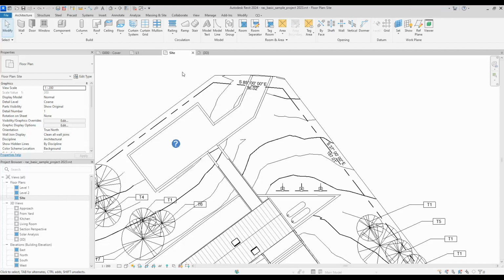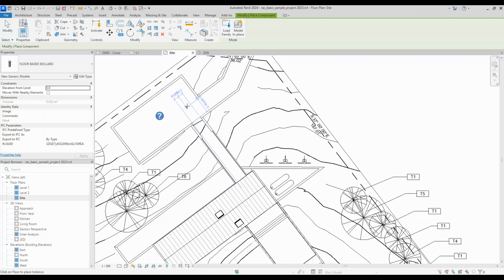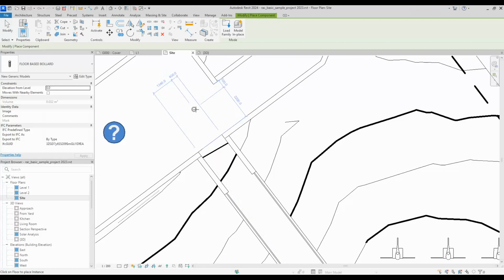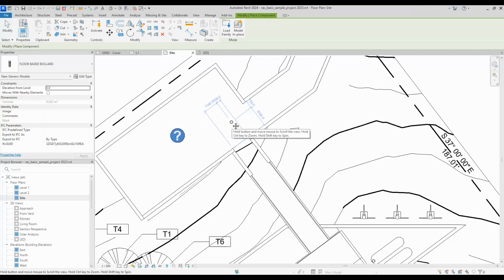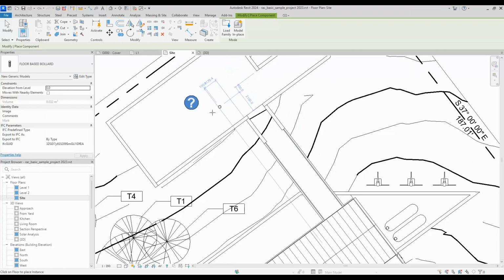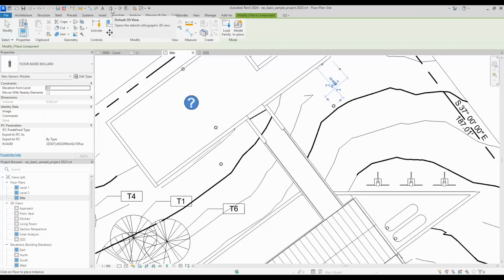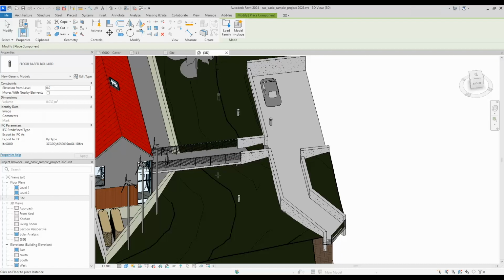New in Revit 2024 – Enable Floor Based Element on Toposolid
Revit 2024 has been officially released to the public. Here's a look at one of its new features: Enable Floor Based Element on Toposolid